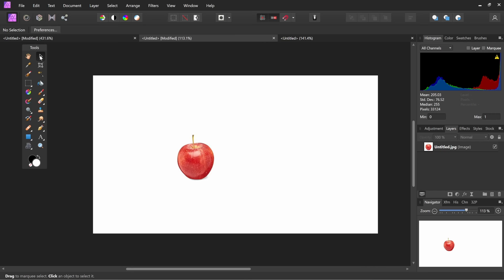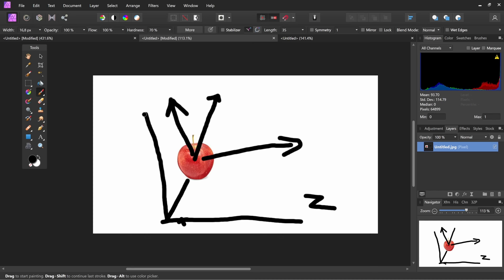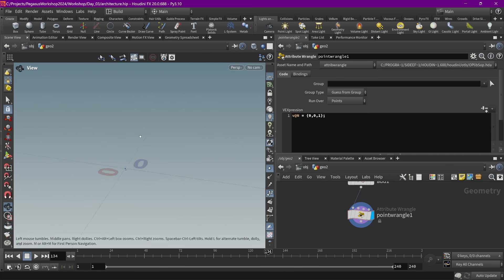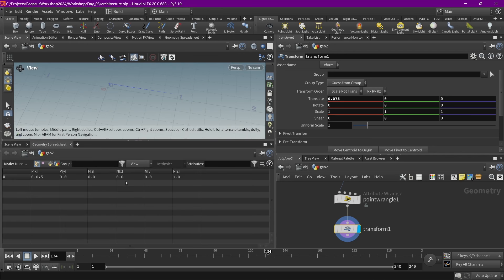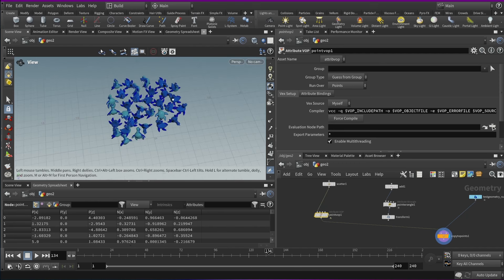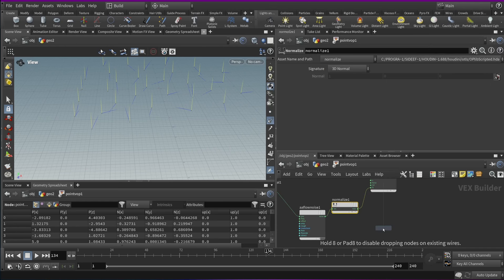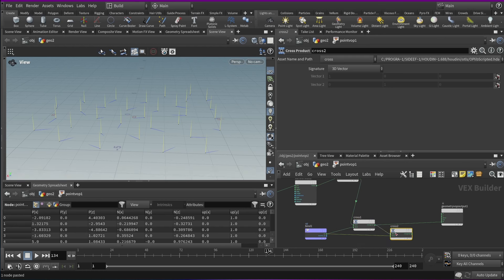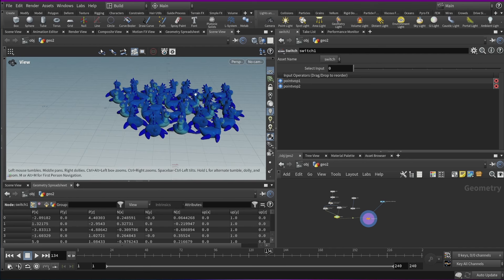Project Pegasus | Architecture 2 | Placing an Object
Learn what it really means to place an object, diving a bit deeper in the mathematics of it.